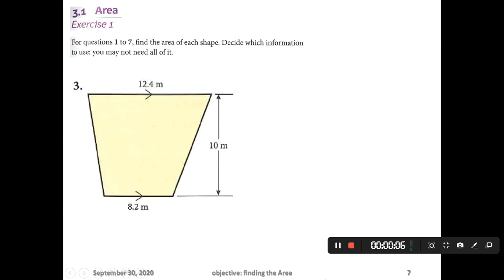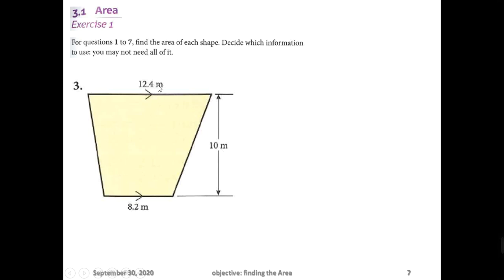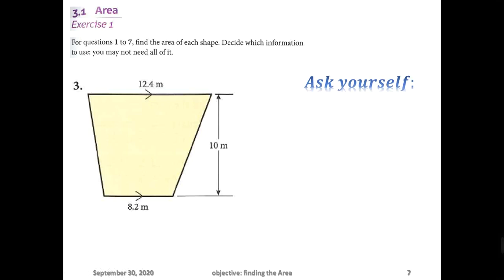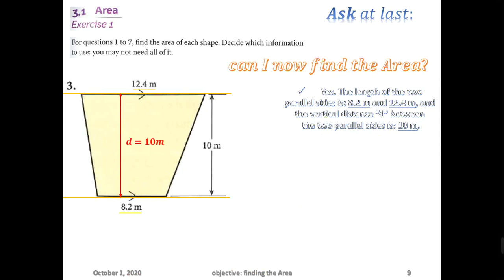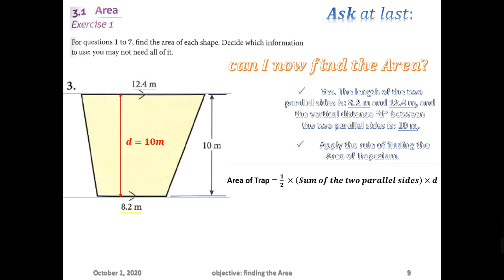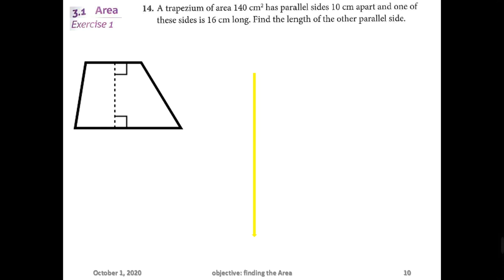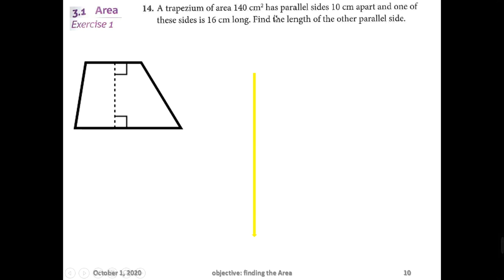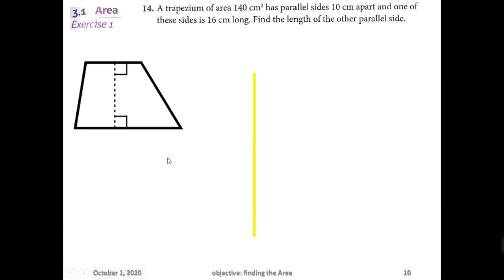Finding the Area of a Trapezium, and Applying Inverse Operations to Find a Missing Side